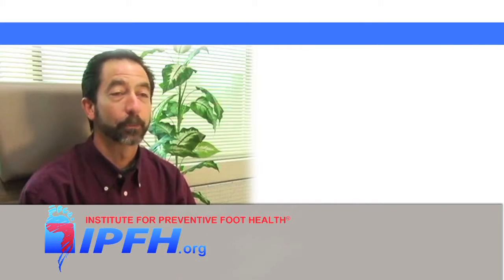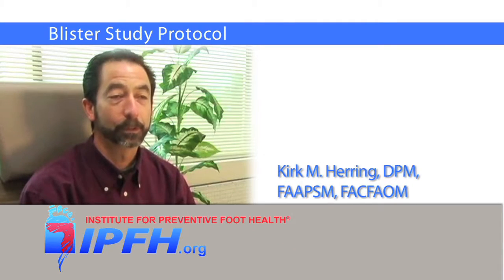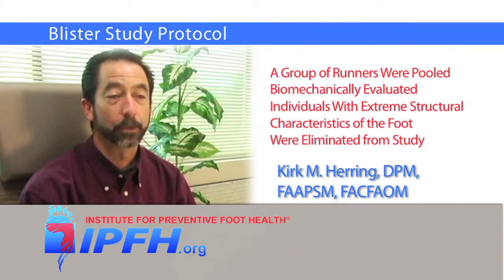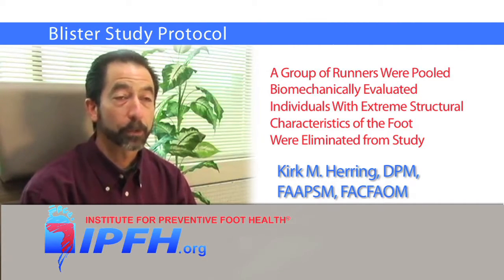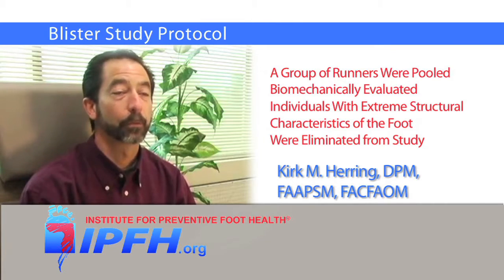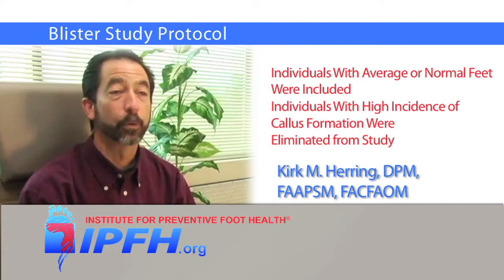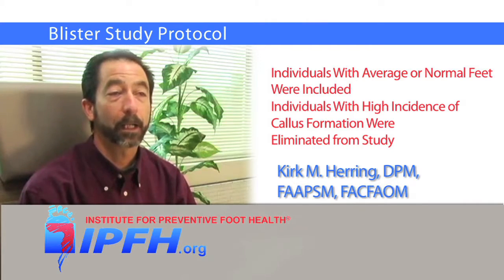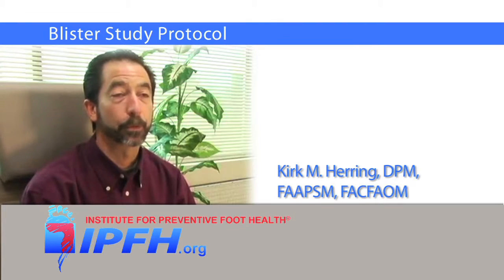Blister Study Protocol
Blister study protocol evaluating volunteer runners with average/normal feet.